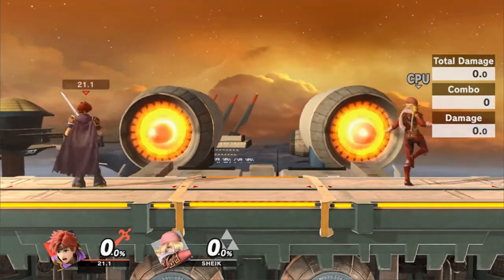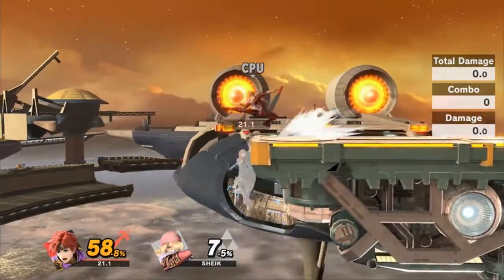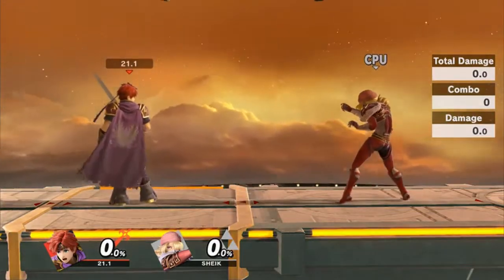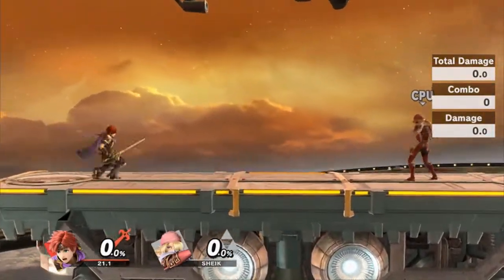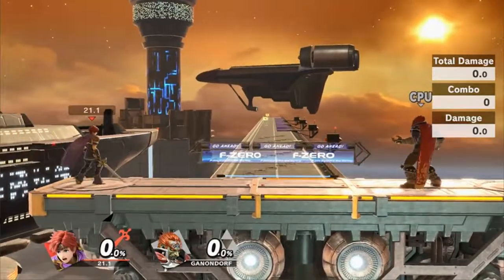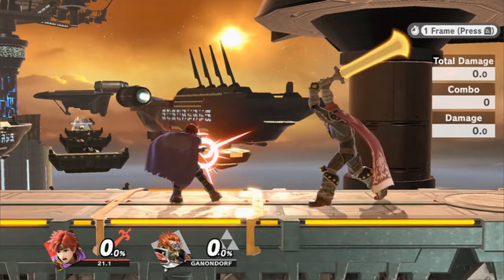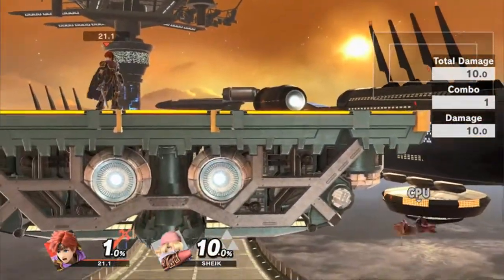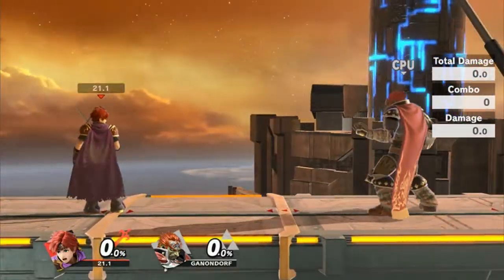Roy Things - Counter OoS, Jump-Cancelled Counter, and Counter Properties (Advanced)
This is a (non-comprehensive) video talking about some applications of Roy's counter. It covers the usage of counters out of shield, "tech" I call jump-cancelled counter (which might not be a great term for it but oh well), and some small tidbits about Roy's counter in general.

Although using counter successfully and not being punished for it can be difficult, I still feel the option can be useful and should be in a Roy players' arsenal just in case it can give them an edge somewhere.

Not mentioned: you can counter oos lingering hitboxes, counter can actually lead to tech chases as well, and various other little tidbits (most if not all of which prob would not have been very useful).